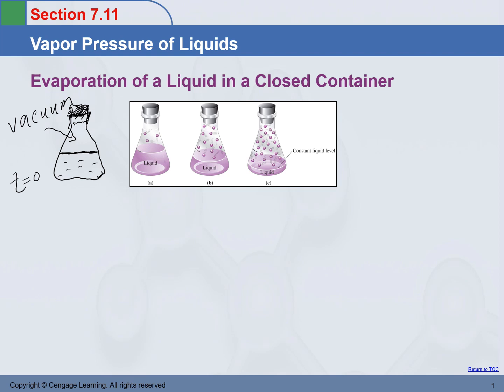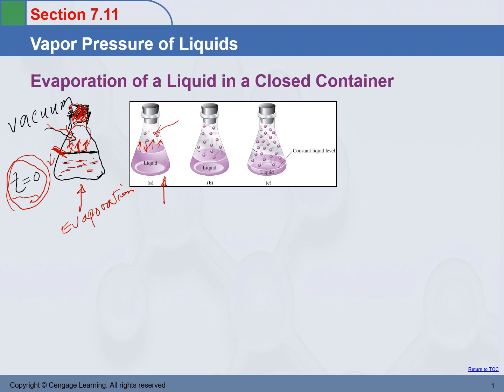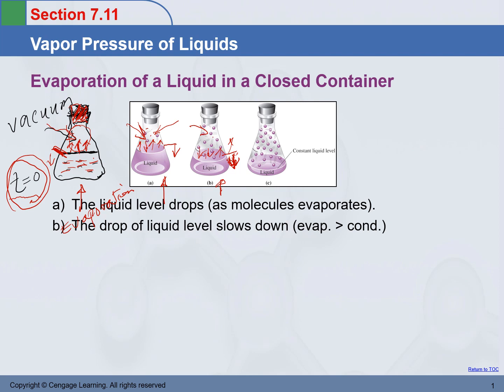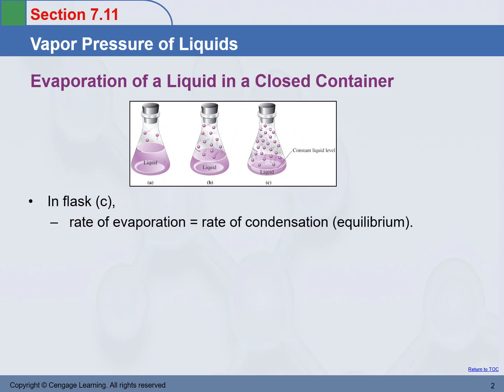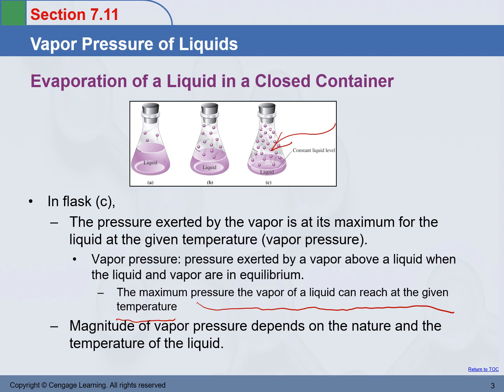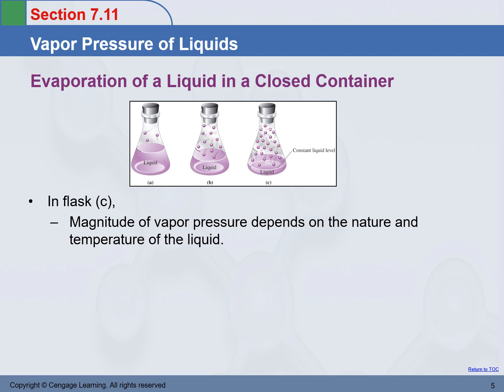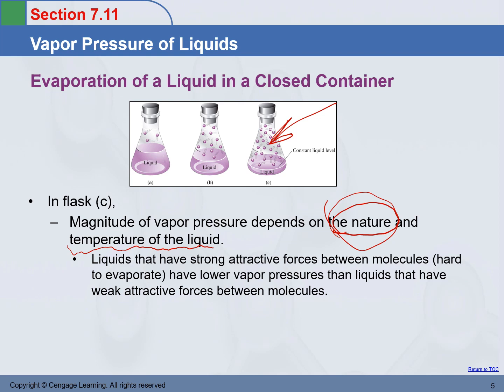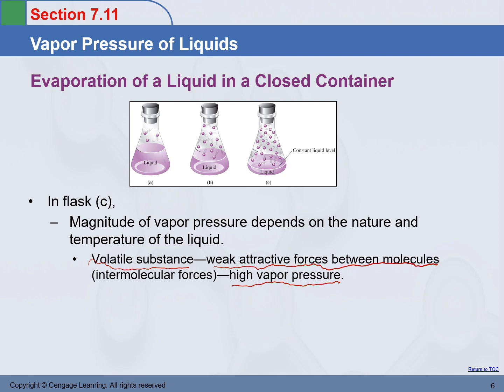CHEM 1050 chapter7 08 Vapor Pressure of Liquids